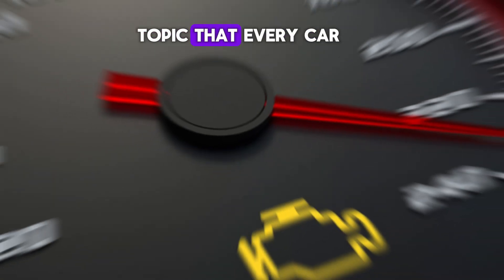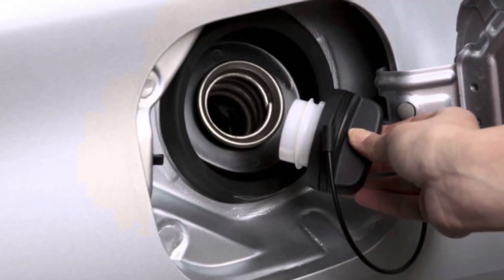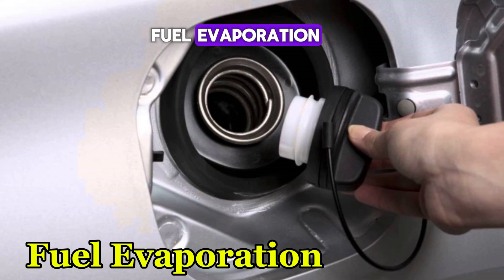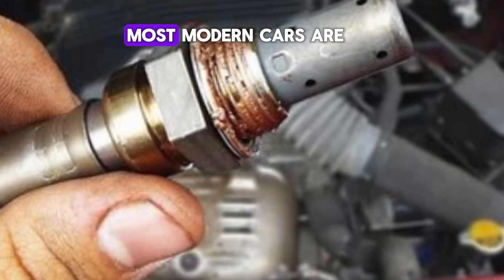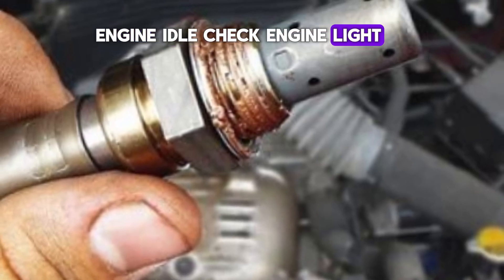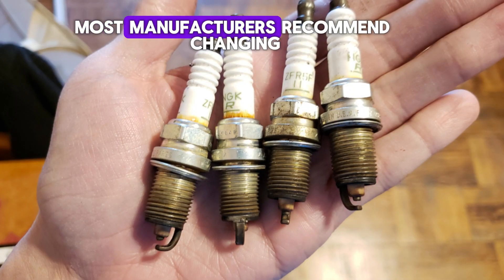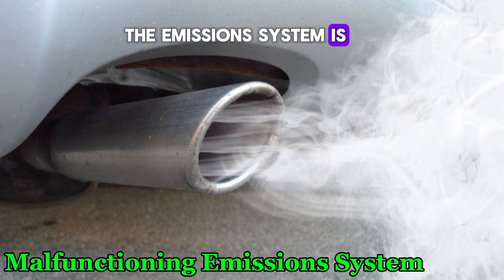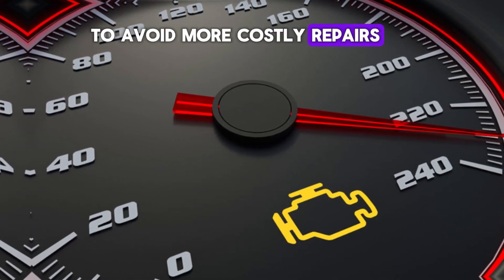Five reasons your check engine light may be on.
The check engine light is an important warning signal on your vehicle’s dashboard, and when it turns on, it indicates something is wrong with the car. The reasons can range from simple fixes to more serious issues. Let’s break down five common reasons why your check engine light might be on:

1. Loose or Damaged Gas Cap
The gas cap might seem insignificant, but it plays a vital role in your car’s fuel system. It keeps fuel vapors from escaping and maintains pressure within the fuel system. If your gas cap is loose, broken, or missing, it can trigger the check engine light. Simply tightening the cap or replacing it can resolve the issue.

Symptoms: Strong gasoline smell, check engine light, potential slight decrease in fuel efficiency.
2. Faulty Oxygen Sensor
The oxygen sensor measures how much unburned oxygen is in your car’s exhaust and sends that information to your engine's computer. If the sensor is faulty, it can affect the fuel-to-air ratio, causing poor engine performance and fuel economy. If left unchecked, a bad oxygen sensor can eventually damage other components like the catalytic converter.

Symptoms: Poor fuel efficiency, irregular engine idle, check engine light.
3. Worn-Out Spark Plugs or Ignition Coils
Spark plugs ignite the air-fuel mixture in the engine's combustion chambers. Worn-out spark plugs or ignition coils can cause misfires, leading to poor engine performance and higher emissions. When these parts aren’t working correctly, it’s common for the check engine light to come on.

Symptoms: Engine misfires, rough idling, difficulty starting, check engine light.
4. Engine Misfire
An engine misfire can occur for several reasons, including issues with fuel delivery, ignition components, or engine sensors. A misfire can affect the vehicle’s performance and cause the engine to run rough, prompting the check engine light. Engine misfires should be taken seriously as they can lead to further damage if ignored.

Symptoms: Loss of power, shaking or rough running engine, unusual engine noise, check engine light.
5. Malfunctioning Emissions System
The emissions system is designed to control the release of harmful gases from your vehicle. Problems in this system, such as a malfunctioning catalytic converter, can cause the check engine light to activate. A bad catalytic converter can lead to poor engine performance and higher emissions, which could fail an emissions test.

Symptoms: Decreased engine performance, increased emissions, rotten egg smell from the exhaust, check engine light.